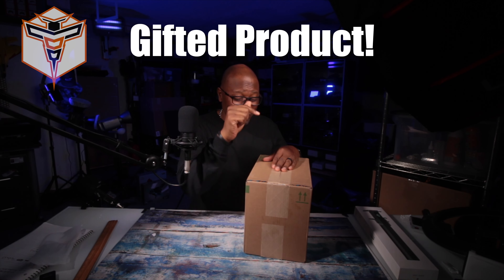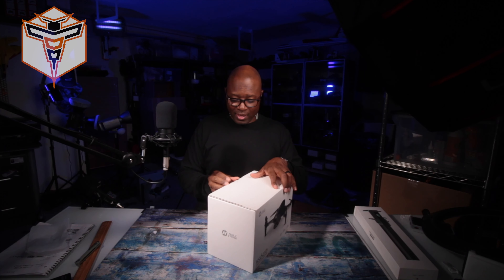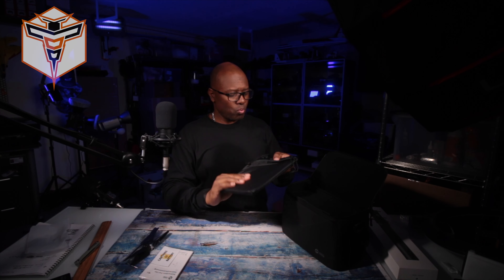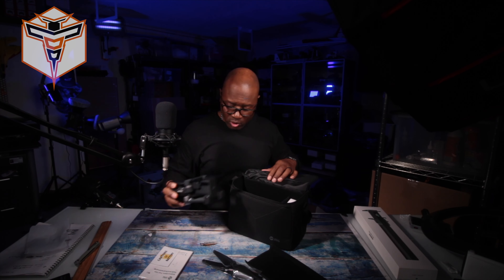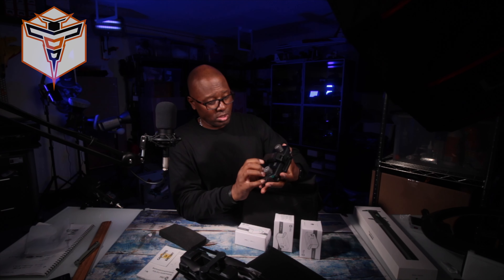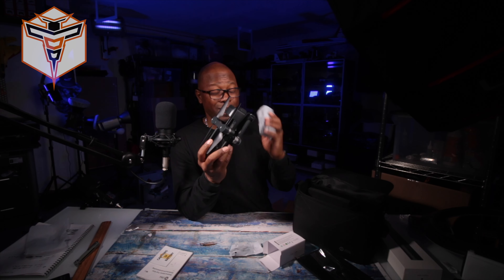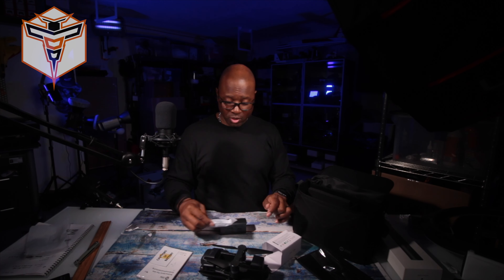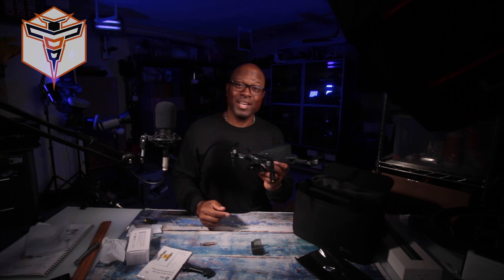UnBoxing the HolyStone HS600 4K GPS Drone with Remote ID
FAA Remote ID Compliant HolyStone HS600 4K GPS Drone
Get ready to capture stunning 4K videos with the Holy Stone HS600 Drone! With its 2-Axis Gimbal and EIS Anti Shake technology, you can expect breathtaking high-definition visuals with rock-solid stability. Experience the thrill of extended flights and advanced maneuvers with its impressive 84-minute flight time, thanks to the included 3 batteries. Plus, with FAA Remote ID compliance and intelligent flight modes, you can enjoy worry-free flights and seamless transitions from beginner to expert. Don't miss out on this portable and versatile drone that comes with a convenient landing pad for hassle-free aerial adventures.

AlTone